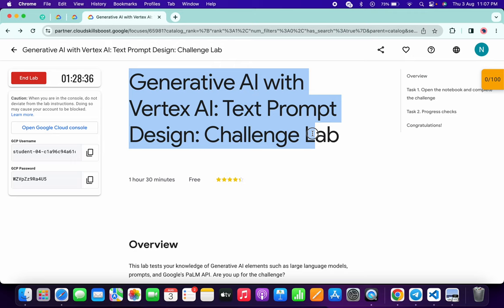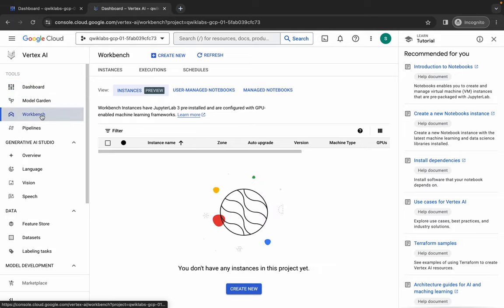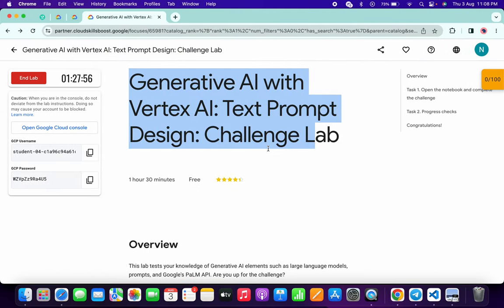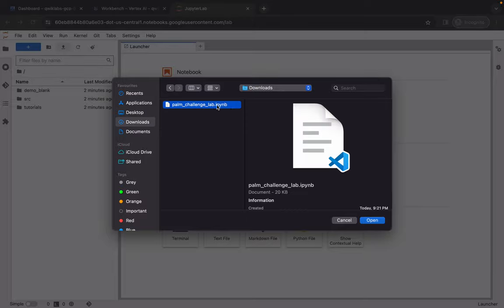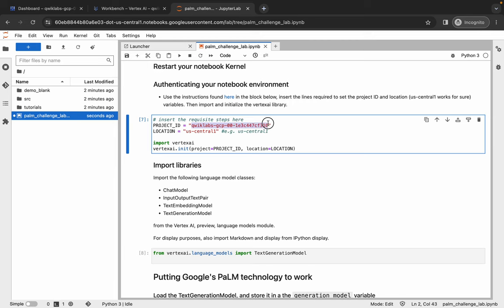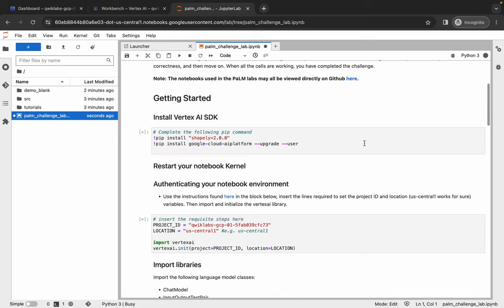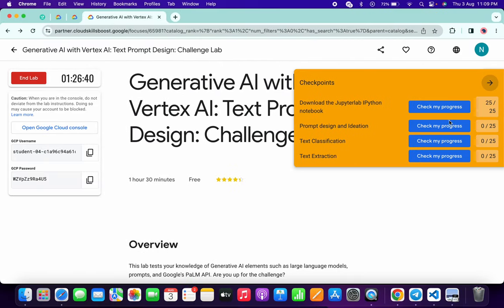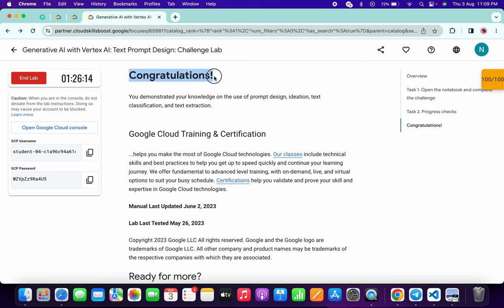Generative AI with Vertex AI: Text Prompt Design: Challenge Lab